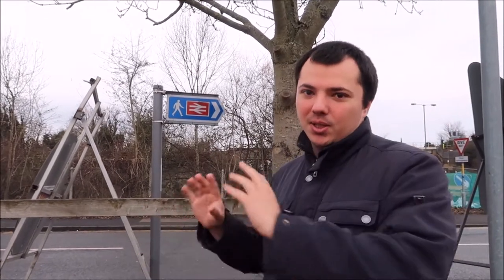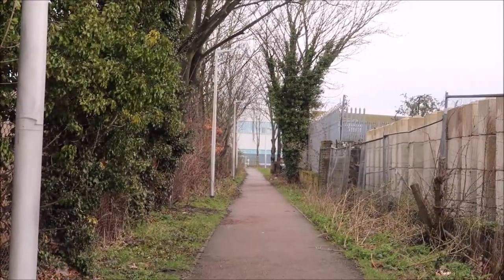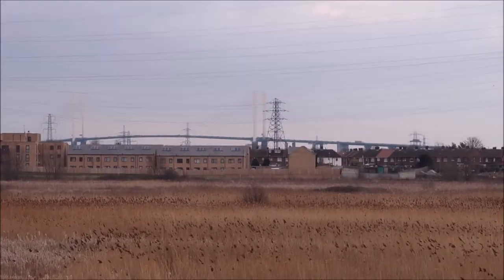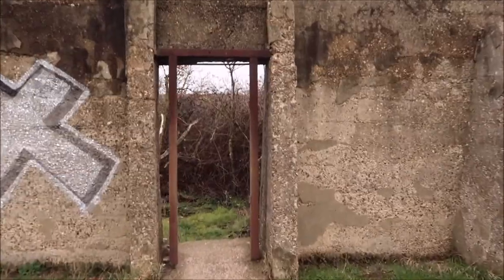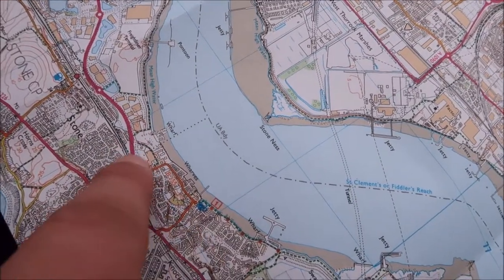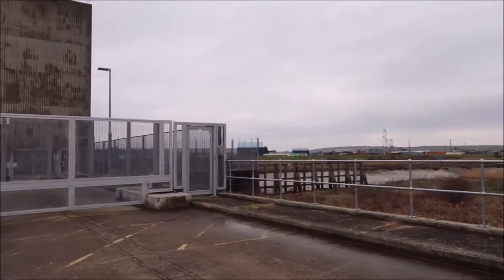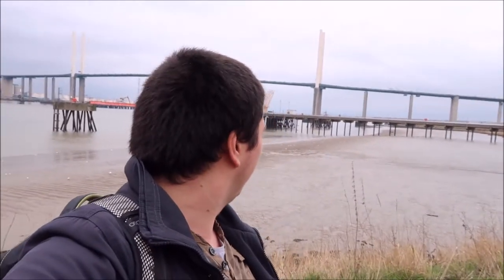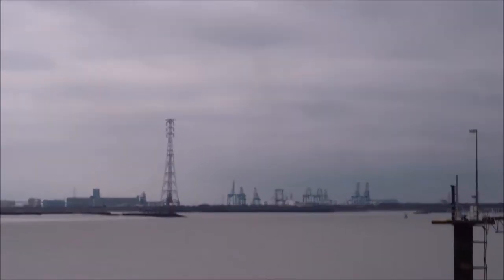Kent Coast Walk - Dartford to Greenhithe!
Today I have a very exciting video! The start of my 2018 challenge to walk around the whole coast of the English county of Kent!
In this first part I walk from Dartford to Greenhithe in the extreme north west corner of Kent!
0:00 - Introduction
02:07 - Dartford
03:48 - River Darent
10:43 - River Thames
15:55 - Dartford Crossing
18:56 - Greenhithe
20:37 - Outro